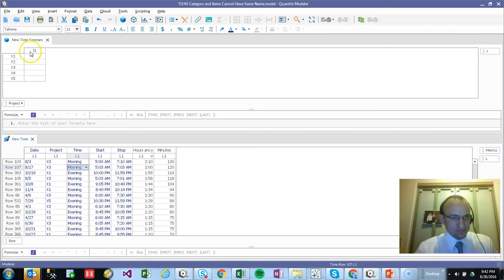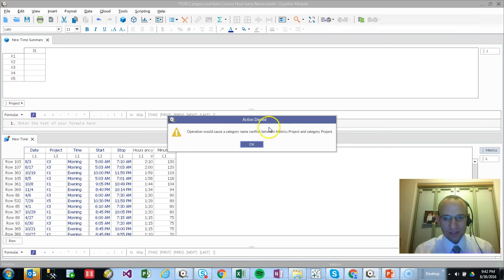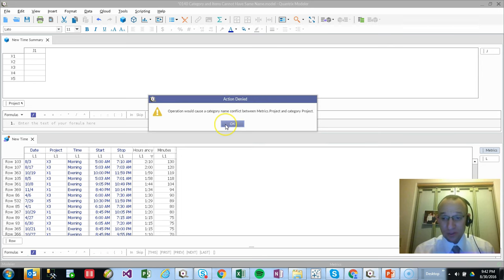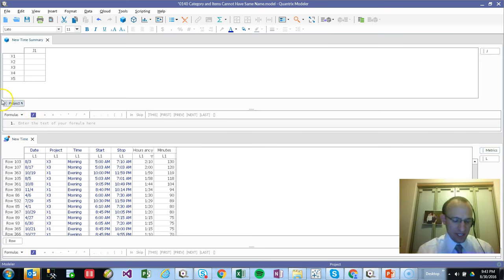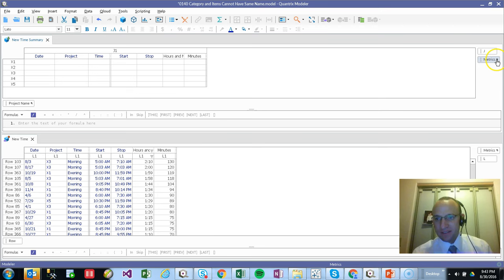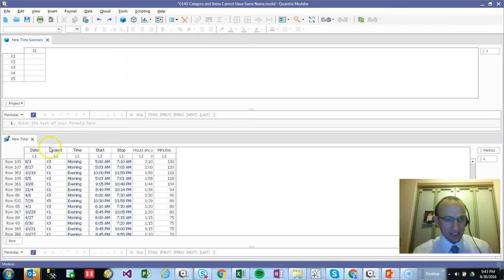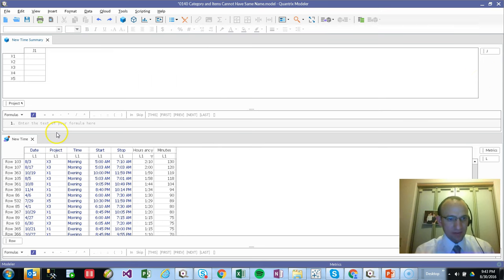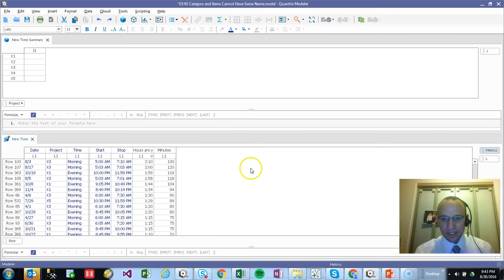Learn Quantrix Modeler: Category & Items Cannot Share Names in a Matrix Episode 140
Learn Quantrix Modeler: Item cannot have the same name as categories within the same matrix in Quantrix; otherwise trying to do so will give you an action denied message.